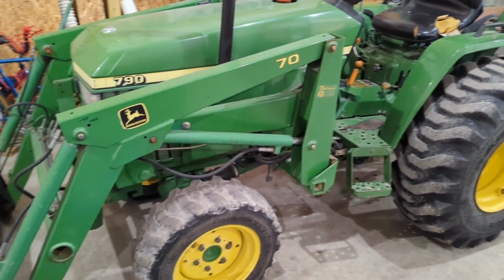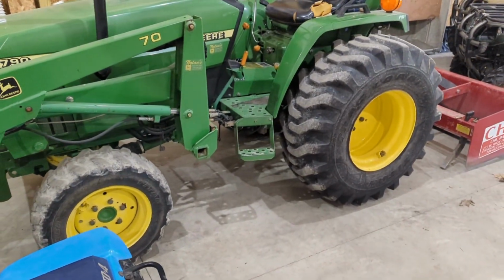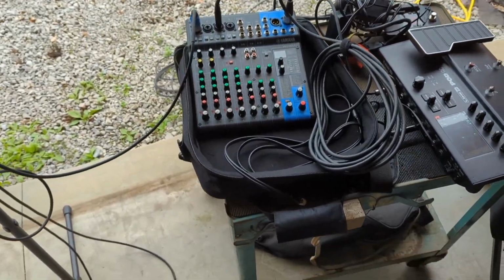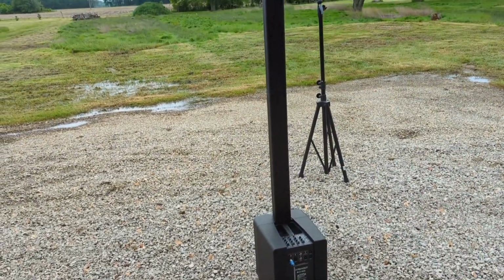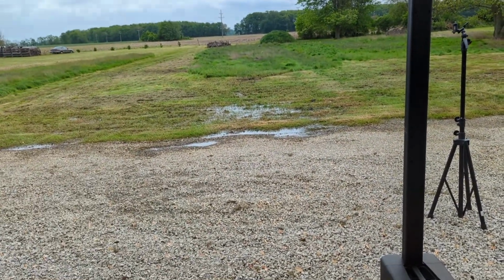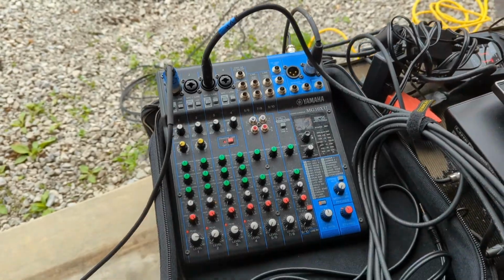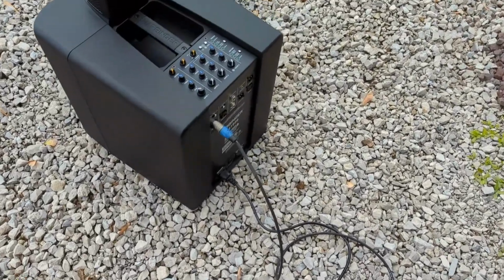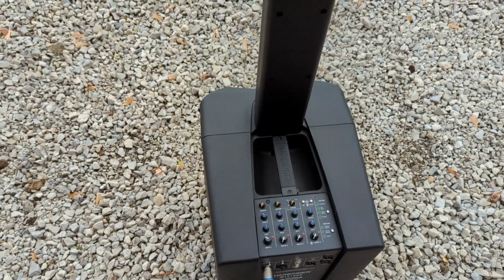Harbinger MLS1000 Outside Test w/Squier Telecaster / Line 6 Pod Go / Shure SM57 (Not a Review Yet)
Taking you along on some outdoor testing of my Harbinger MLS1000. Unfortunately once again it was windy so the sound is smeared but still this could be a real world condition. This was mostly about guitar tone through a telecaster as well as some spoken vocals. At the end I tried to kick it up a little and ran into a little limitation I think. Did not have time to really work through it.

There you go - always do what's right for you.

Guitar: Squier Classic Vibe Telecaster
Processing: Line 6 Pod Go / Yamaha MG10xu
Wireless: Shure GLX-D